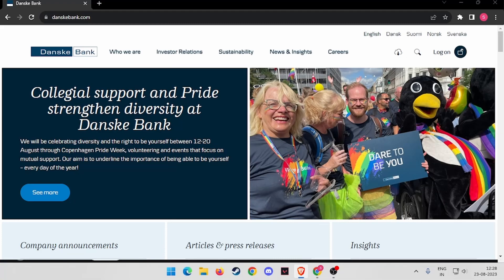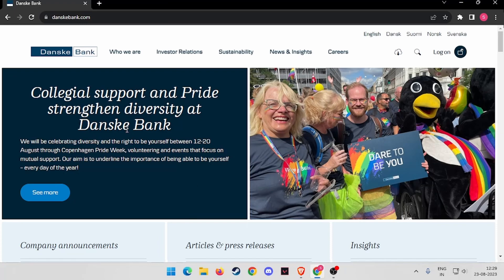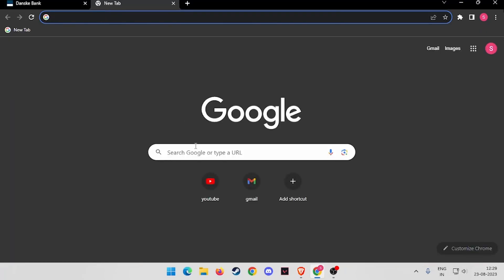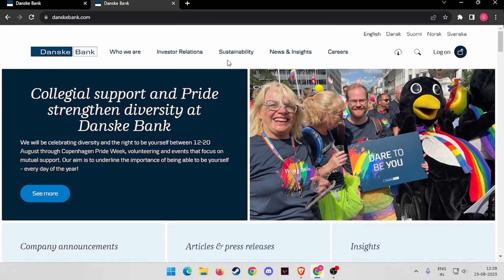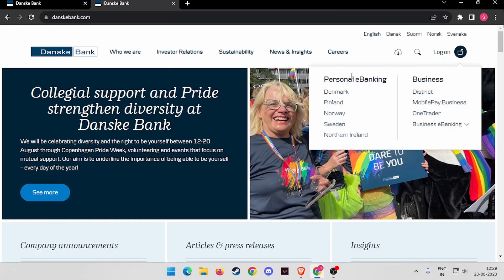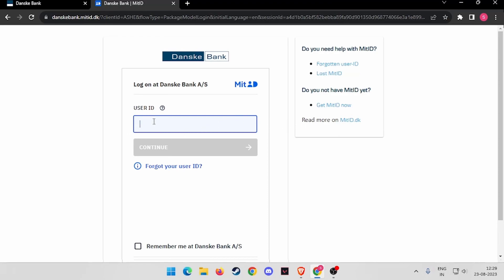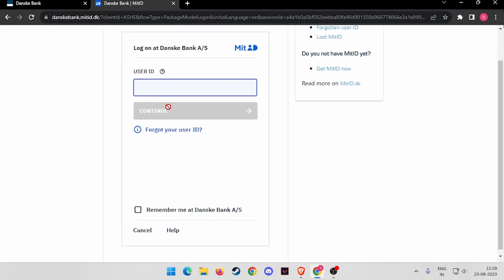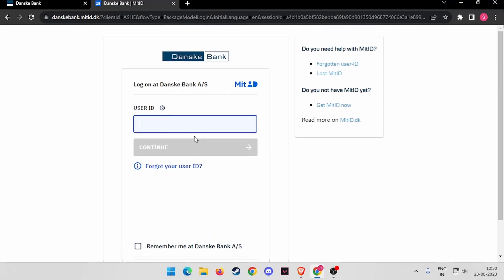How to Login to Danske Bank Online Banking Account 2023 (Online Banking)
Ready to access your Danske Bank online banking account in 2023? In this comprehensive video guide, we'll walk you through the step-by-step process of logging into your Danske Bank online banking account. Whether you're checking your account balances, conducting transactions, or managing your finances, Danske Bank provides a user-friendly online banking platform. Follow our instructions to ensure a successful login and efficient financial management.

Key Learning Points:
• Step-by-step guide to logging into the Danske Bank online banking account in 2023.
• Navigating the login process efficiently for secure online banking.
• Accessing account details, transactions, and online banking features through Danske Bank.